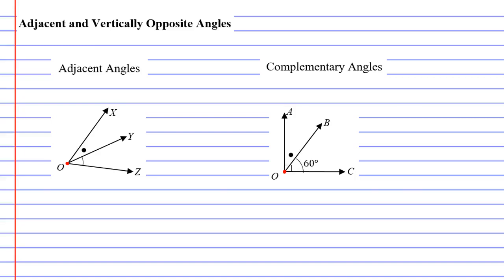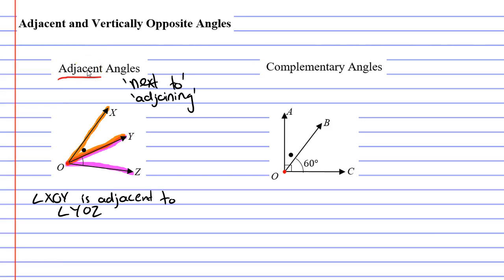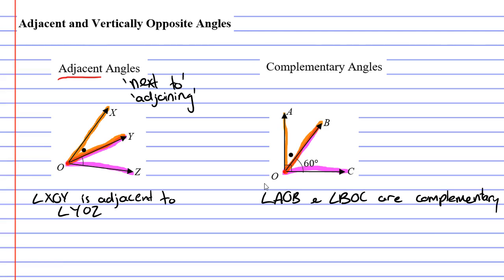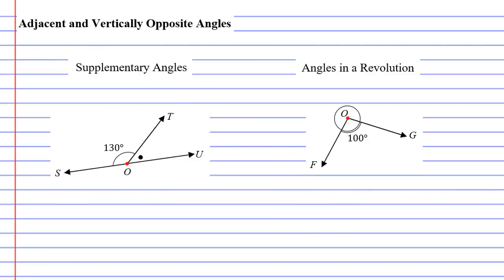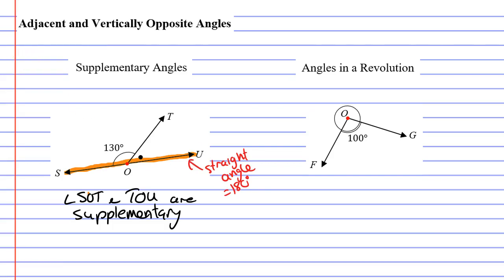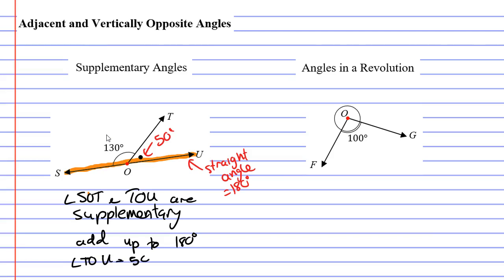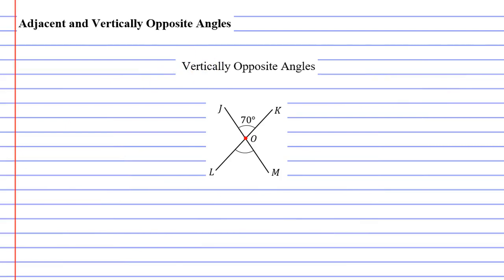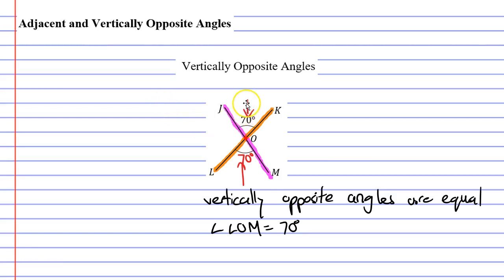3D Adjacent and Vertically Opposite Angles (1 of 4)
Introduces adjacent, complementary, supplementary and vertically opposite angles. Also discusses angles in a revolution.